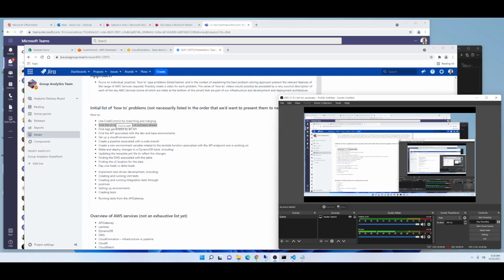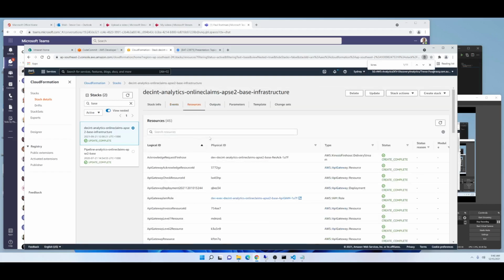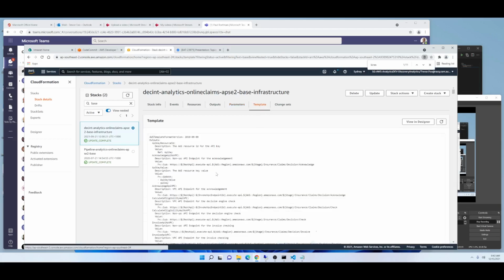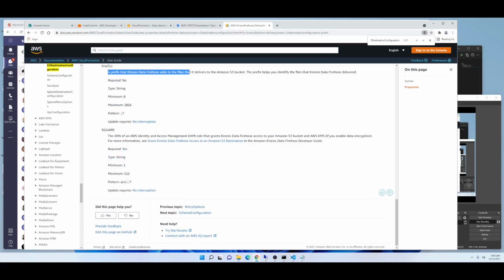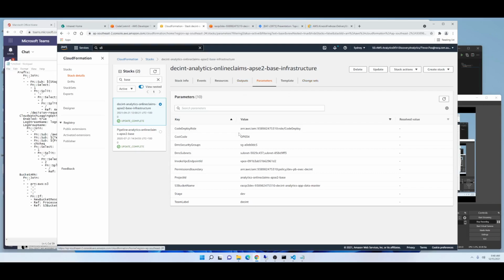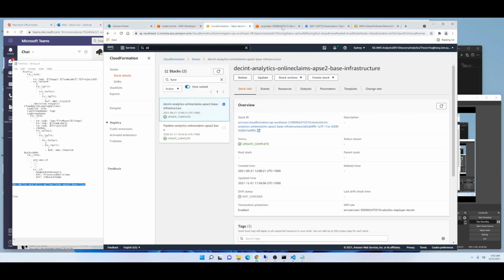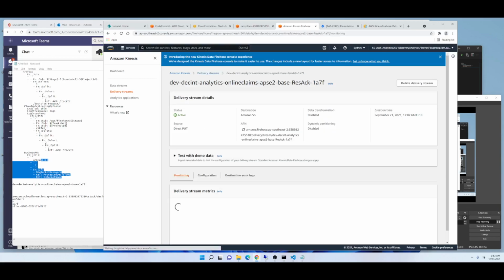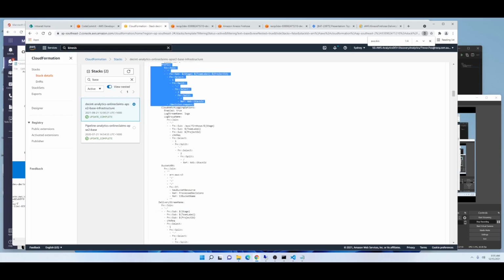AWS Kinesis Firehose Finding where data is landing in S3